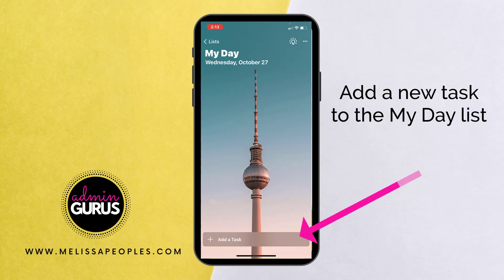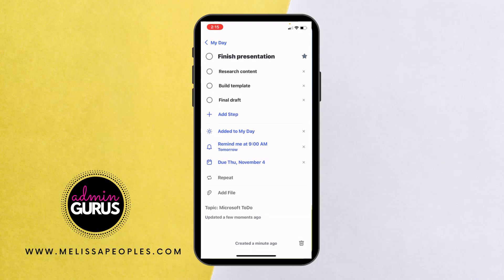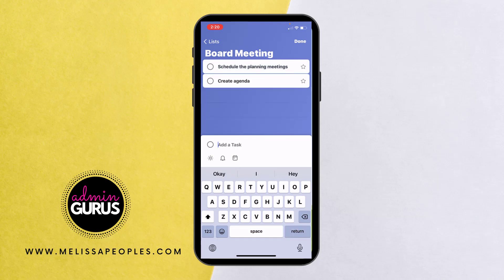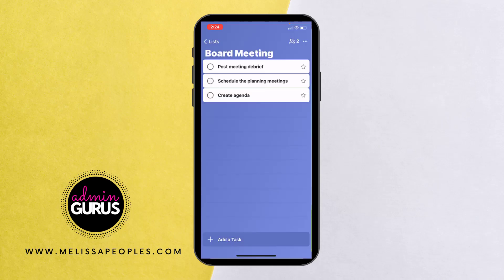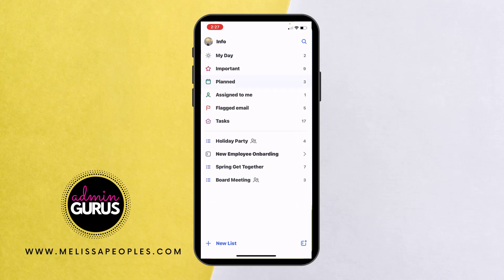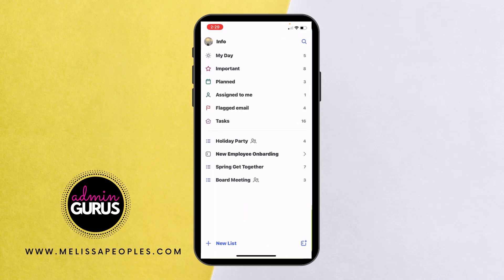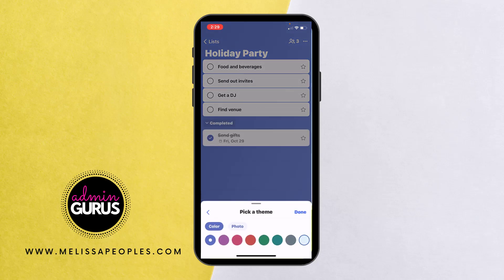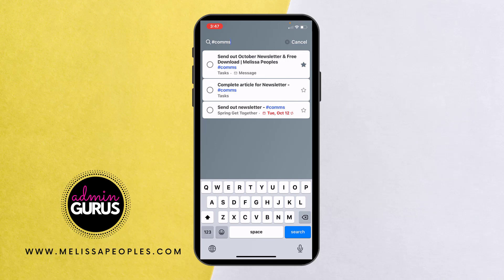Microsoft To Do | Mobile Version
Microsoft To Do is an amazing tool on your desktop but its mobile version is often overlooked.  If productivity is your jam + and you live in the Microsoft environment then you definitely need to dive into this app.

⌚ Timestamps
00:01 Intro
00:20 To Do Dashboard
00:40 Add a new task to My Day
00:59 Mark a task as important
1:05 Add a sub-step to a task
1:30 Add a reminder to a task
1:38 Add a due date for a task
1:50 Add a note to a task
2:11 Create recurring tasks
2:57 Create a new list
4:05 Share lists with others
4:29 Assign tasks to others in shared list
5:45 Smart list overview
6:04 Flagged email smart list
6:17 Planned smart list
6:39 Important smart list
6:46 My Day list deep dive
6:57 My Day Task Suggestions
7:50 Changing a list theme
8:28 Group lists together
10:15 Use hashtags to make categorizing tasks easier
10:43 Settings overview
11:16 Siri shortcuts
11:33 Smart list settings
12:18 Connected app settings
12:28 Reminder settings
12:43 Wrap-Up

SHOW NOTES
In this video, Melissa Peoples shares tips and tricks about Microsoft To Do Mobile Edition.